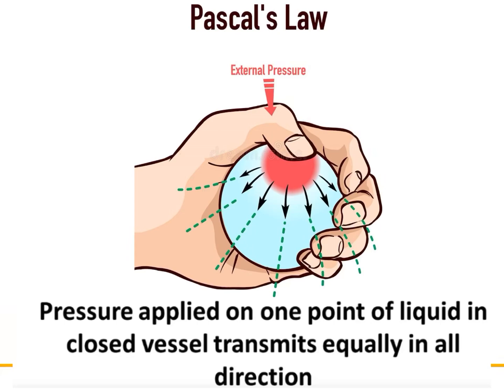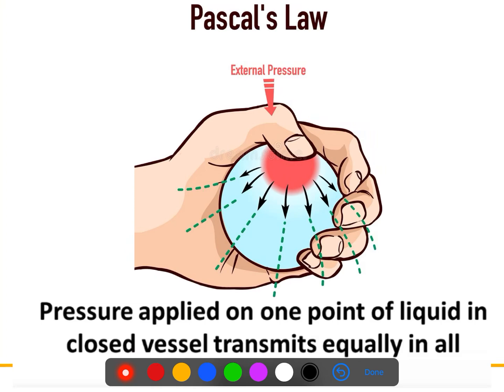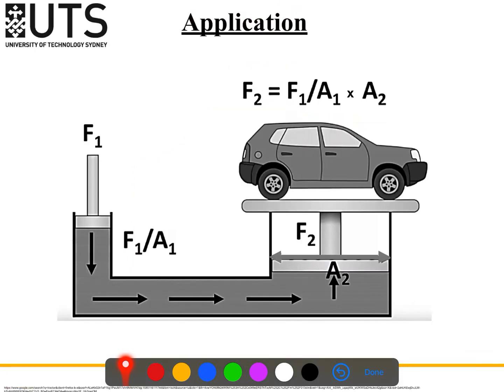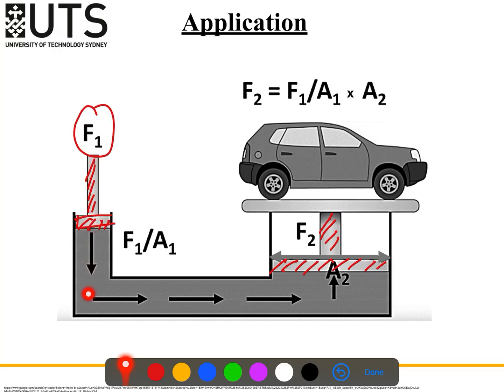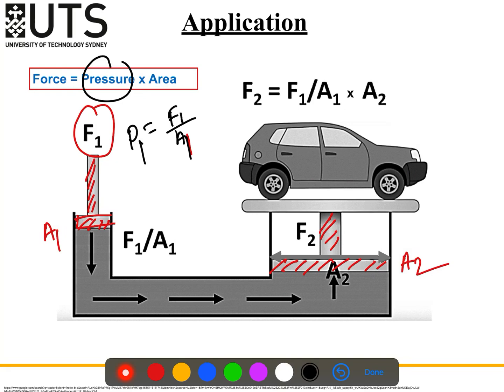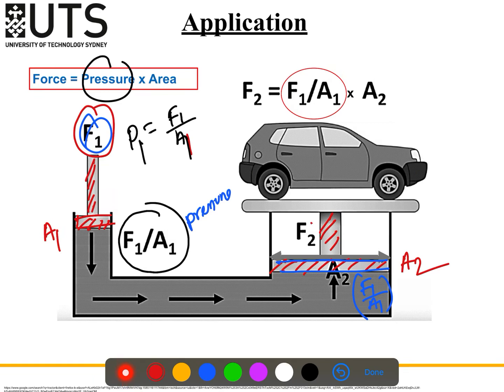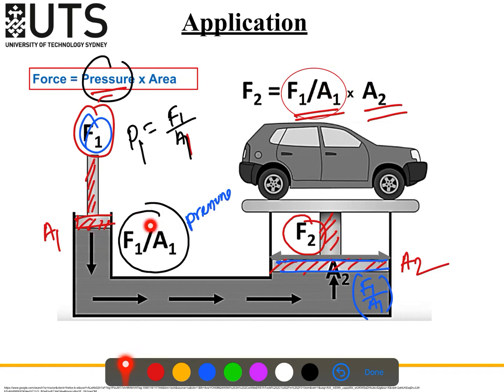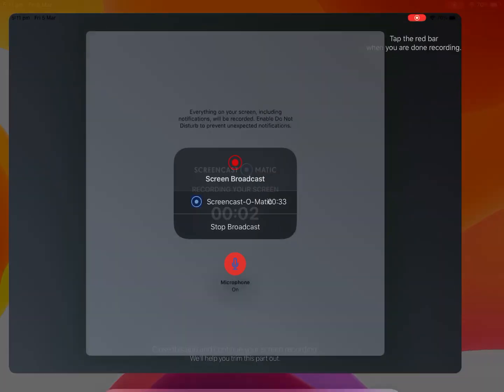Fluid Mechanics L3: Pascal’s Law